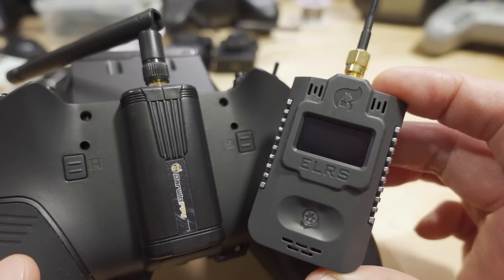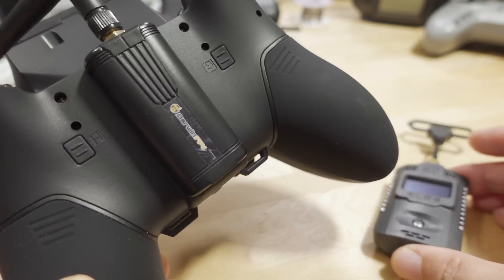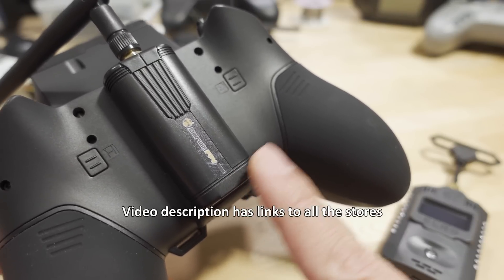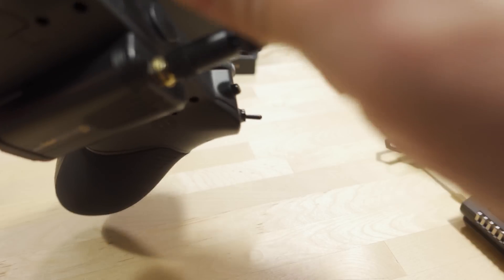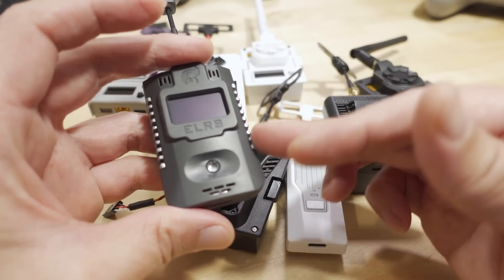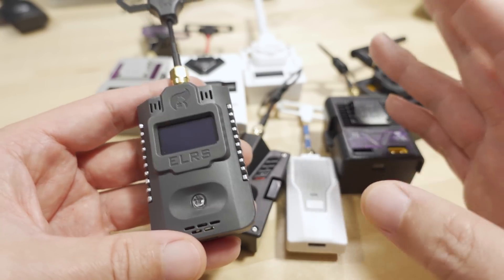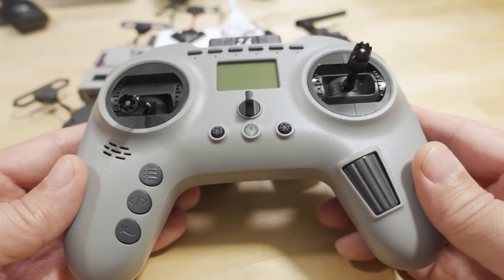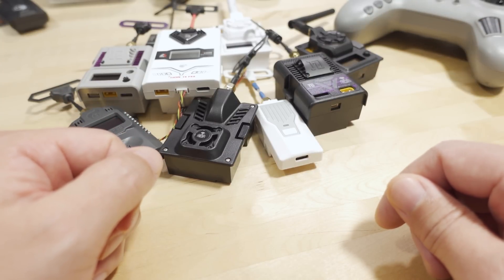DarwinFPV ELRS TX // T-Pro Bricked?? // ExpressLRS News (Jan 31)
🛒 DarwinFPV Nano TX Module

Toys Hobbies and Robot：BGRCNew11  11%OFF (new customer)
RC Drones ：BGRCDrones6    6%OFF
RC Parts ：BGRCParts8     8%OFF
Eachine ：BGRCEachine    10%OFF

Bitcoin - 12Y5vysDMvgqX4Z7h7iRTsgwWoCNwv9MPs
Ethereum - 0xD8f3758678F3d93539F804e36811f0A04B0D047F
Litecoin - LcyGPS2f3NZxWU6BRkCJ5qdk1zV6jUCtn8